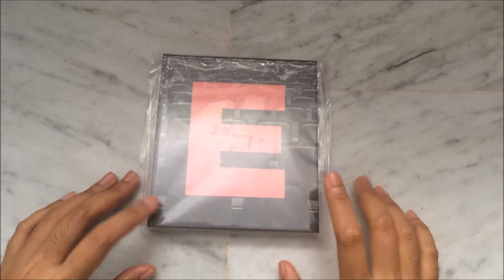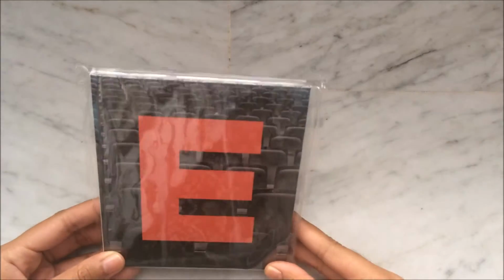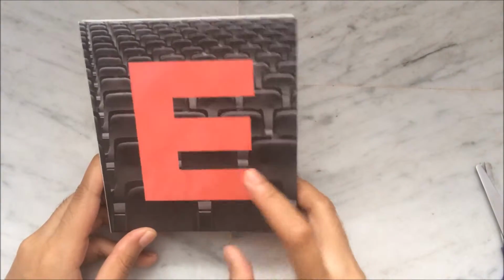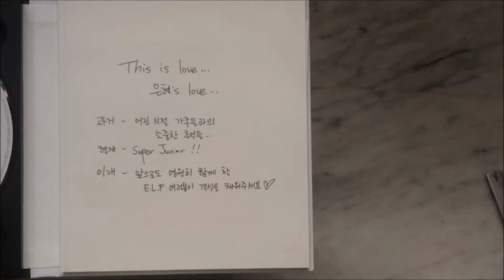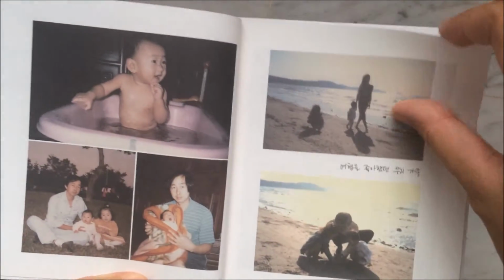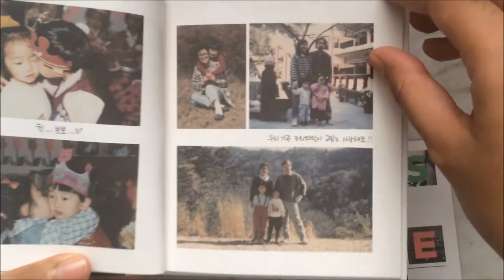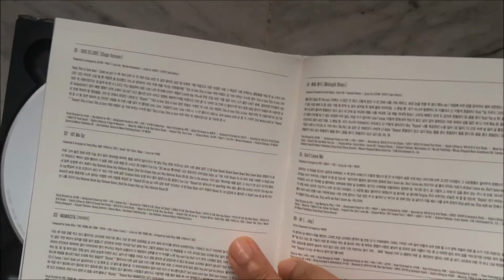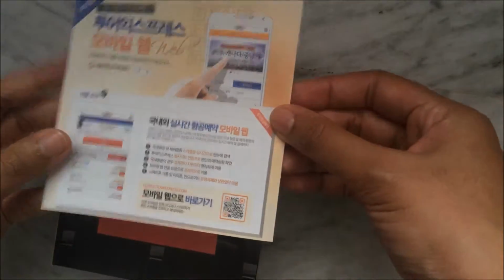[UNBOXING] Super Junior This is Love (Eunhyuk Version)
Hi guys! Hope that you enjoy watching this unboxing video of THIS IS LOVE (Eunhyuk Version). I bought this album from a carousell seller at a cheaper price. I've already linked the carousell seller in my previous video. Any feedbacks, please write in down in the comment as I need all feedbacks to improve in my channels.